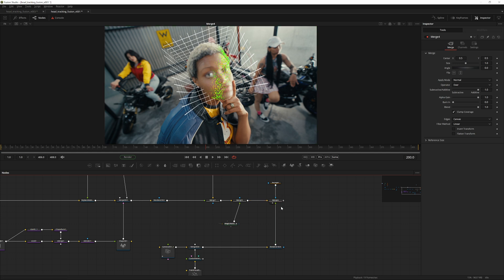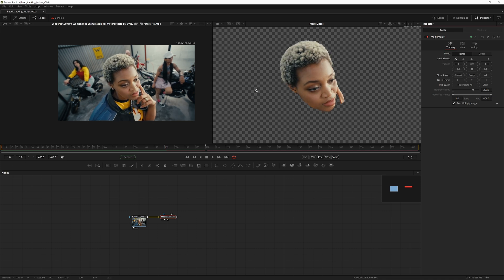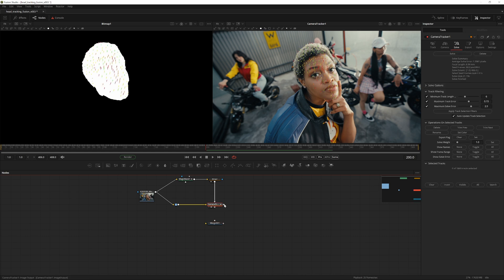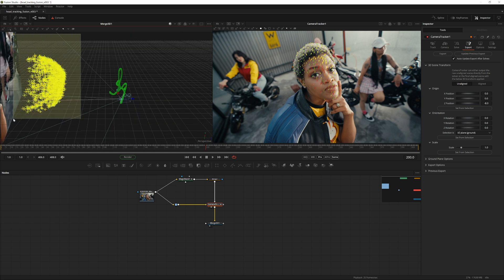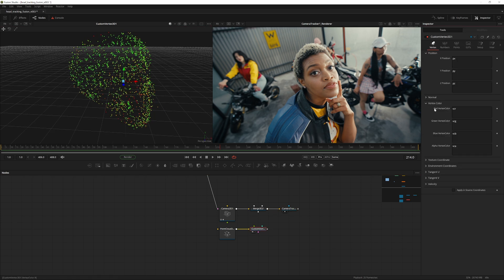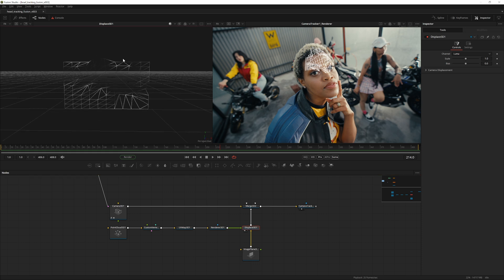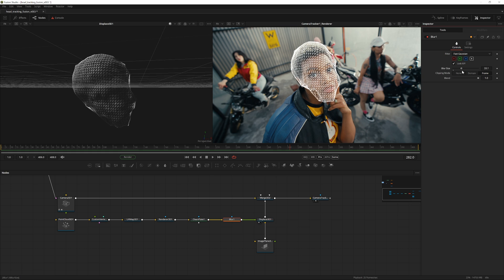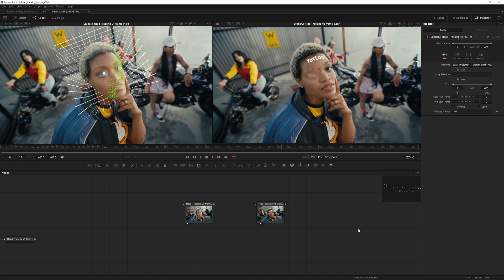Advanced 3D Head Tracking | DaVinci Fusion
Chapters:

Rotoscoping: 00:00
Camera Tracking: 02:33
Point Cloud Clean Up: 04:52
Generating Face Mesh: 08:18
UV Projection Mapping: 12:56
Adding Textures: 14:25
Conclusion: 15:25

I am using the Blackmagic Fusion Standalone application, but everything I do here can be done in the Fusion page of DaVinci Resolve.

Hopefully you’ll find this useful!